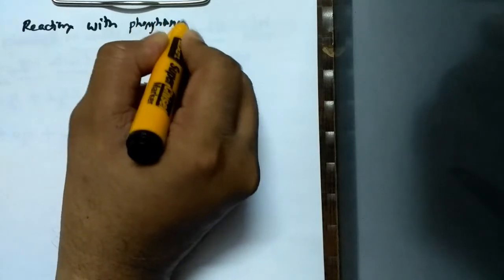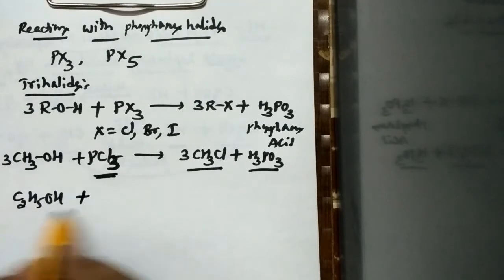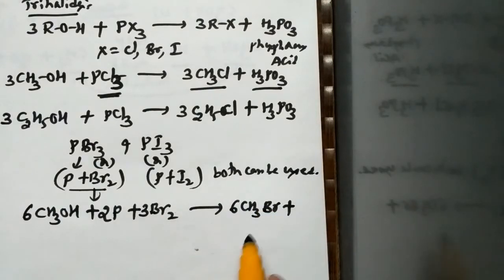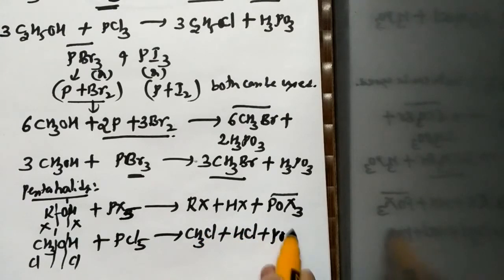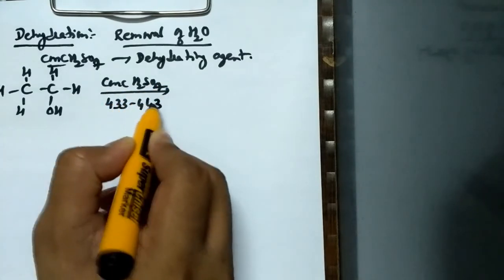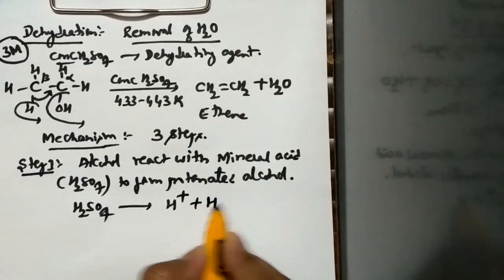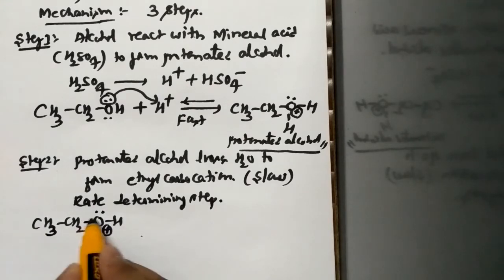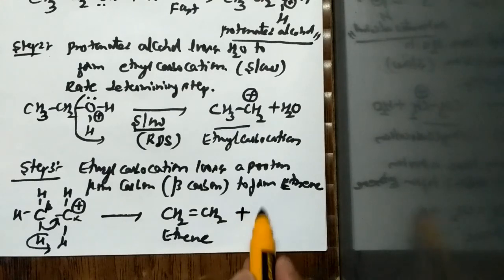15.06.2020 Chemistry - Alcohols Phenols & Ethers Part 13